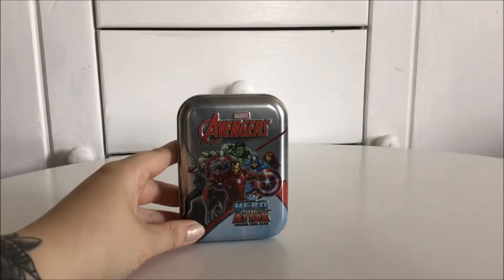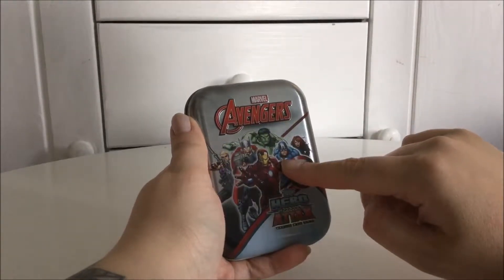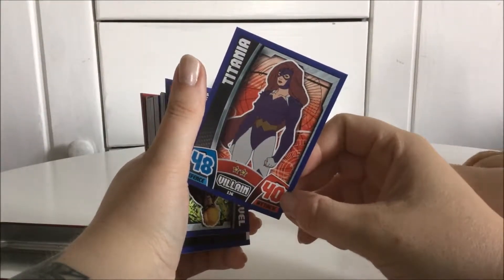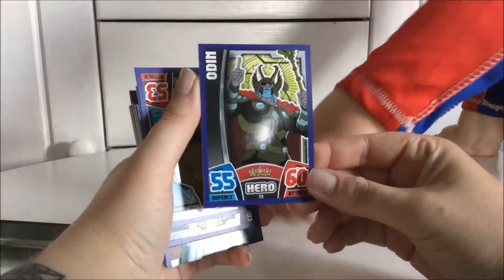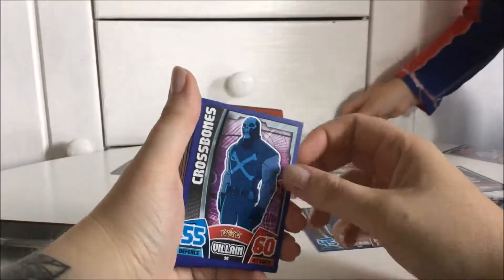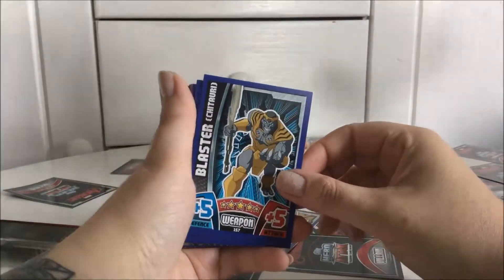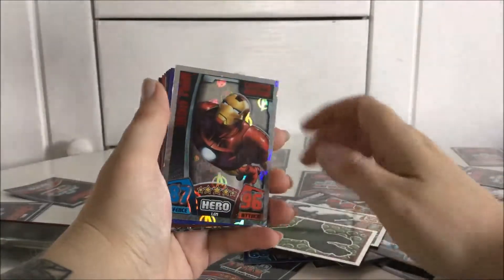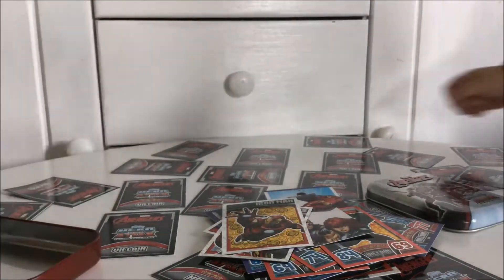Unboxing Marvel Avengers Hero Attax Trading Card Game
Mother and Son Toy Review is a singel mother at age 30 with her lovely son, age 4. We love toys (who doesn't?) and we love to share it with you! We live in Sweden but decided to make alot of our videos in english. We will do swedish ones in the near future!

Want to send us fanmail? Send us a mail and you'll get the adress from there. We love you guys!